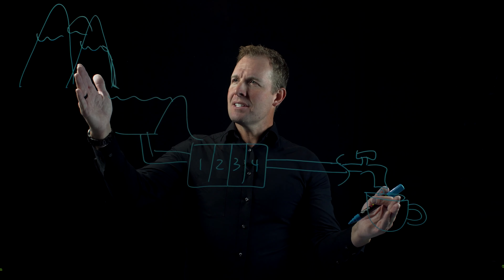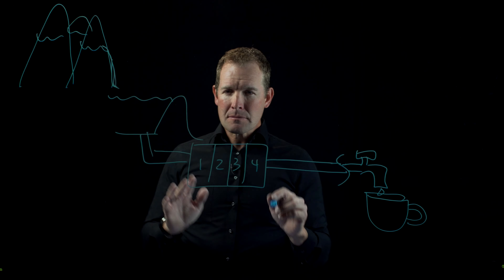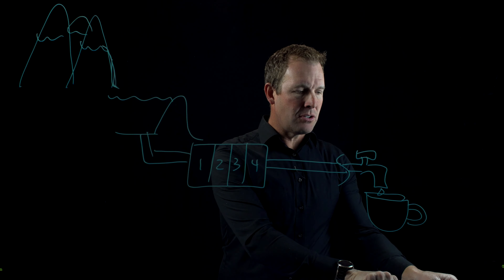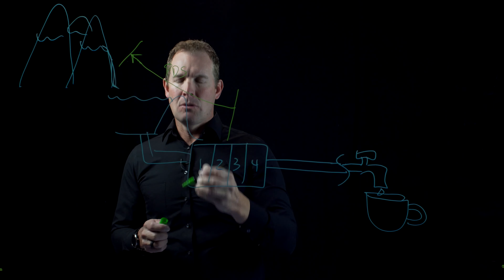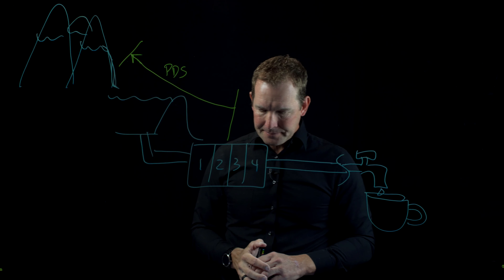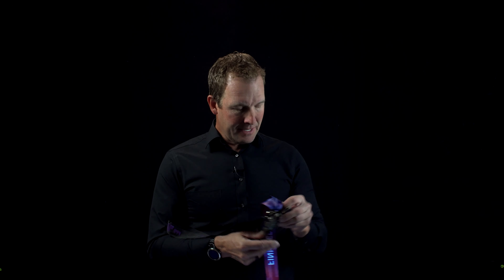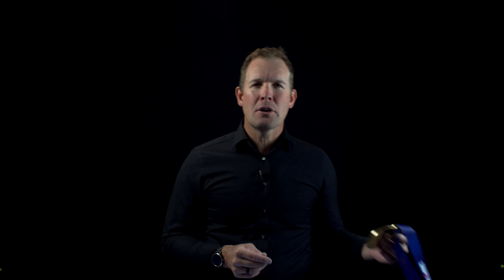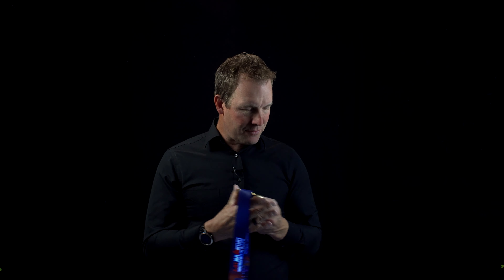Slow Down to Speed Up Development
LPPDE 19 Breakout Session w/ Adam Ward. Adam shares how organizations can focus on the front end of the development process to get quick wins for increasing speed. He parallels water treatment and triathlons to development.